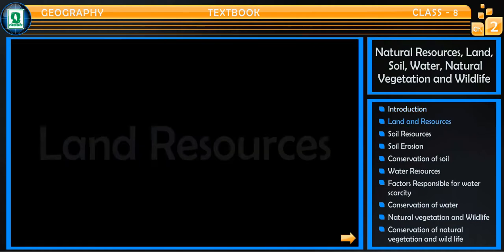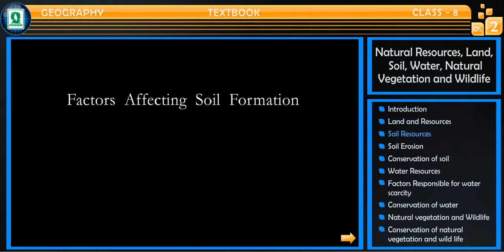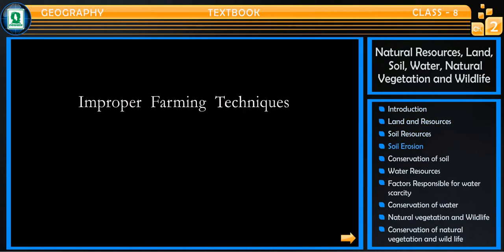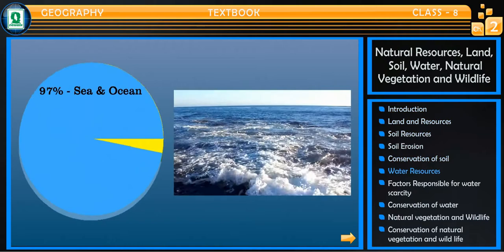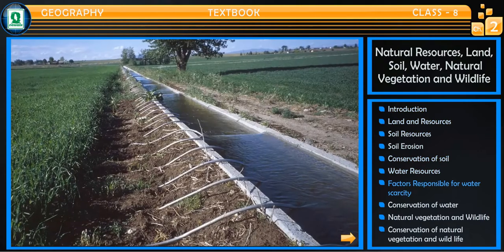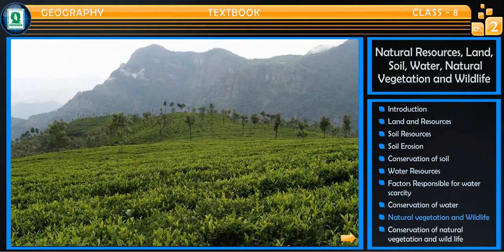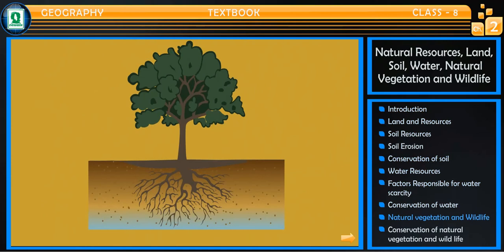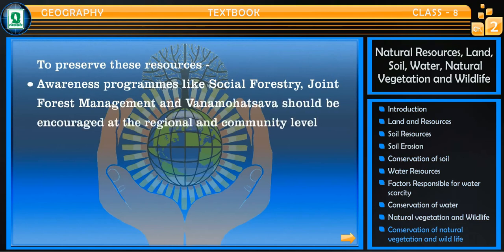India And The World Class 8th Geo || 2 Natural Resources, Land, Soil, Water, Natural Vegetation